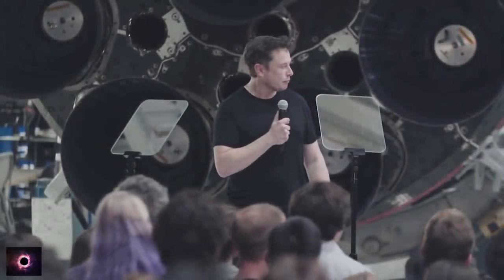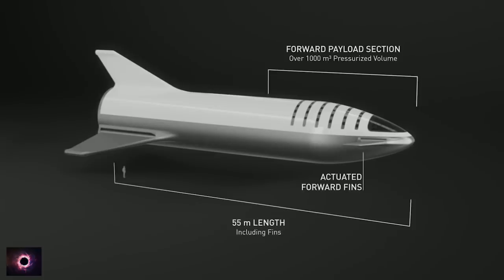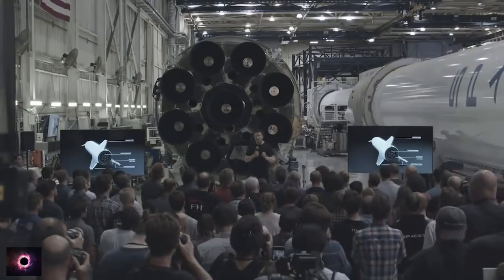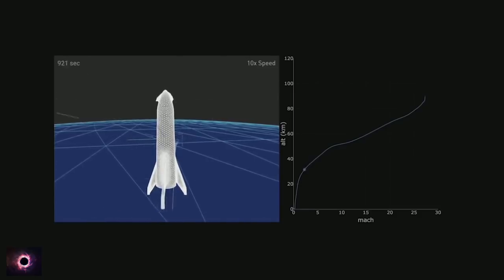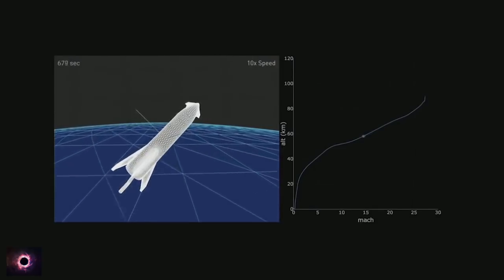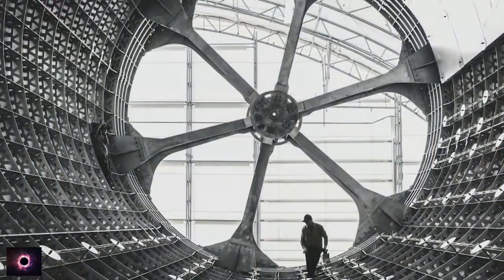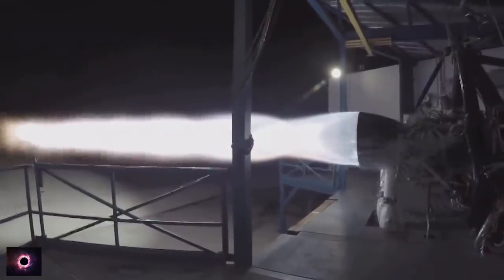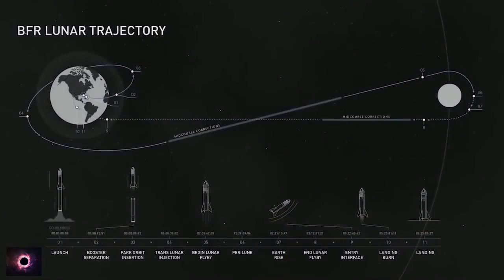SpaceX BFR Rocket (Presentation) - Elon Musk Talks About The New Design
Musk showcases the new design of the SpaceX rocket complete with animations.